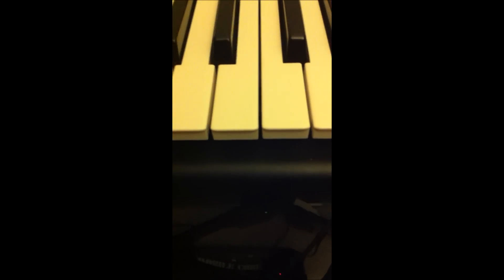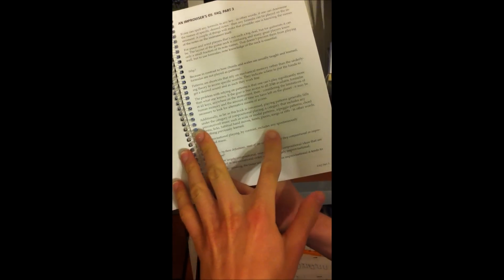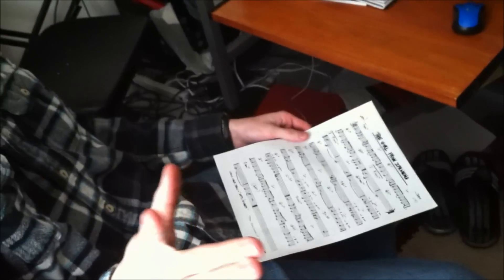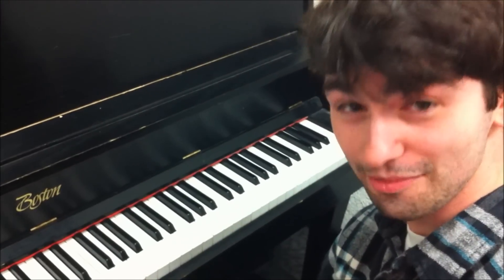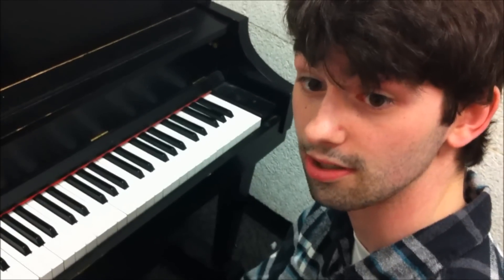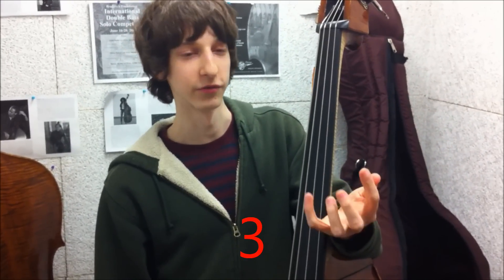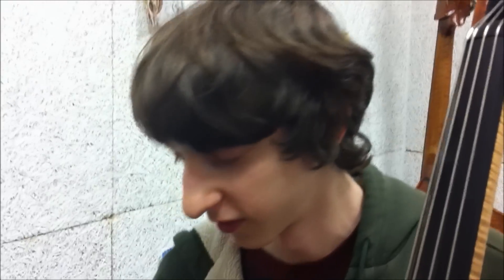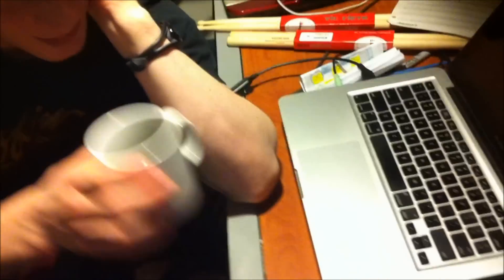JAZZ 101: How to Play Jazz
In this instructional video, a wide variety of professional Jazz musicians will show you what it takes to play in a Jazz quintet--a "Jazz Combo" if you will.

This video was improvised over a form just like the music it represents.